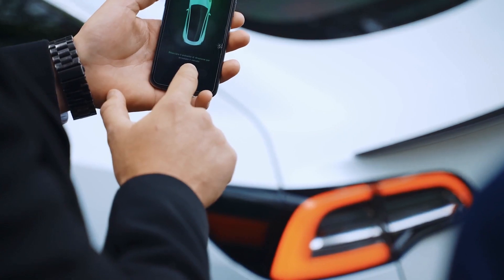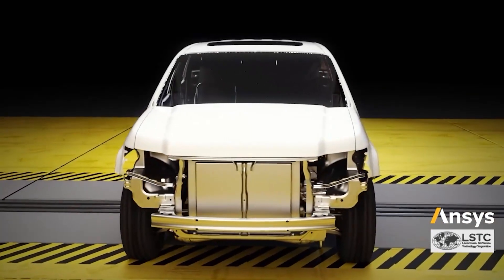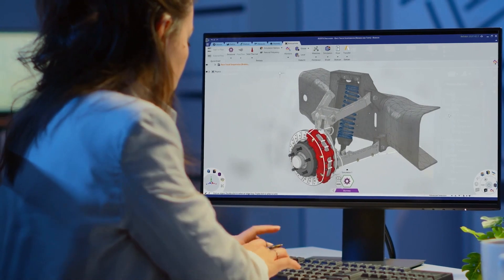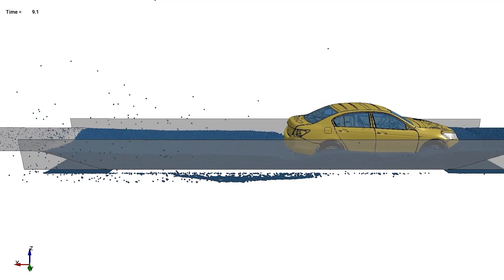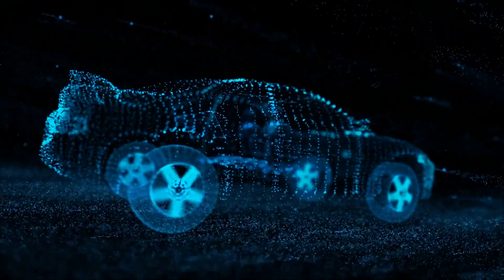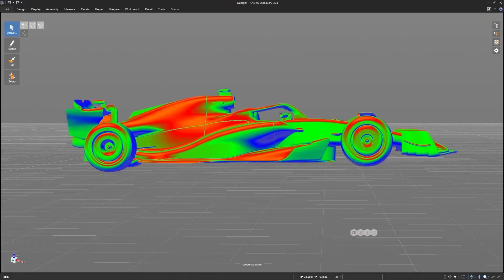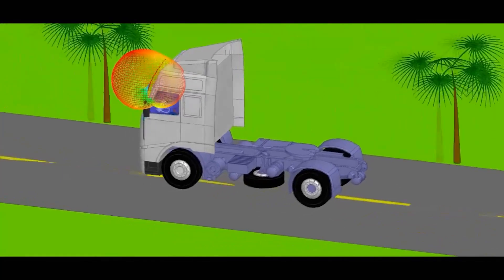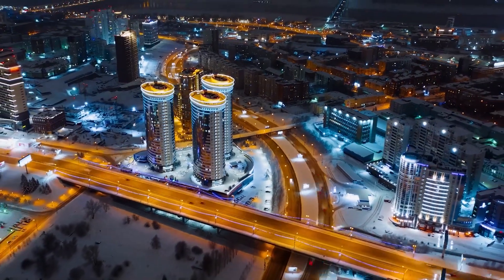Meeting Key Automotive Challenges with Simulation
The automotive industry is at a crossroads. Industry disruptors in areas of technology, competition, regulation and shifting consumer demand brings forth new challenges that can only be addressed with engineering simulation. Learn why OEMs and suppliers partner with Ansys to deliver the highest level of competitive advantage and proven return on investment.

Register for our on-going webinar series to learn how engineering simulation drives accelerated innovation in automotive